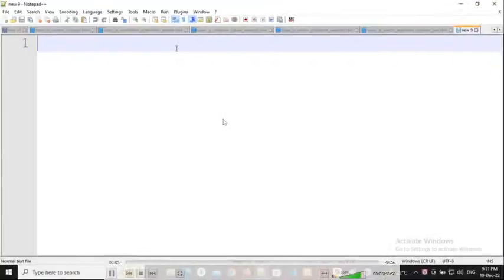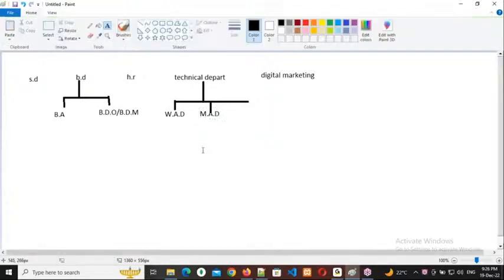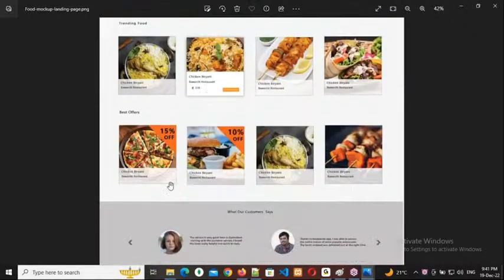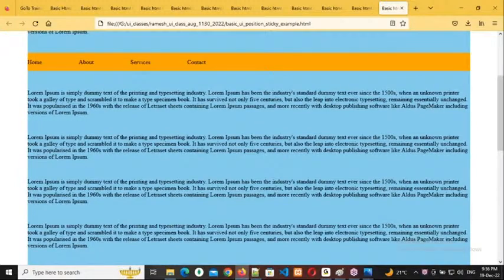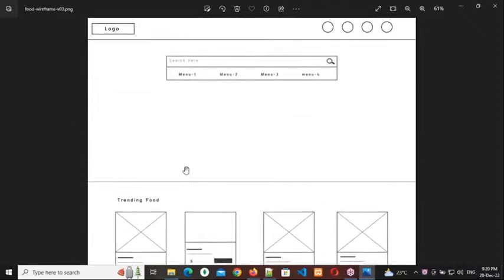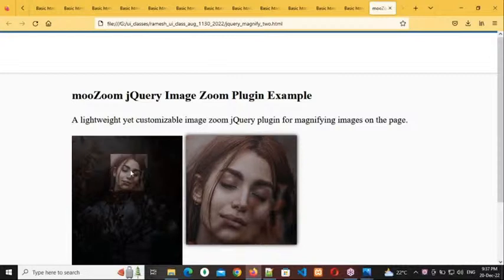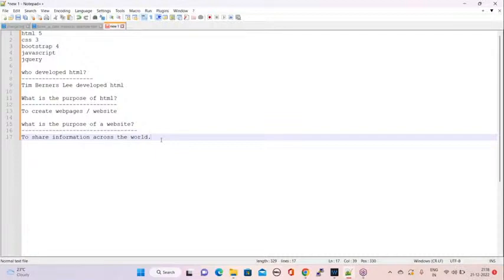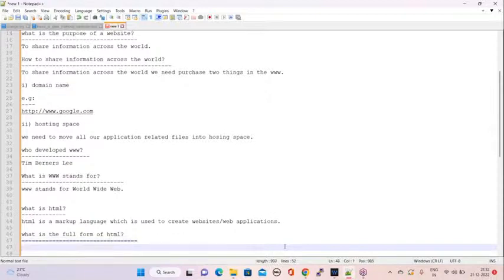UI Technologies tutorials by Mr. Ramesh Sir